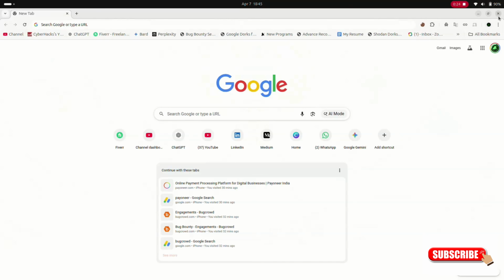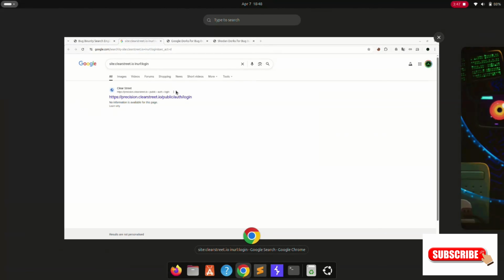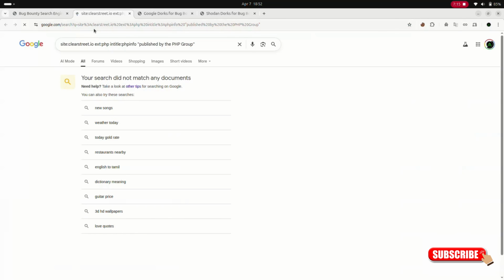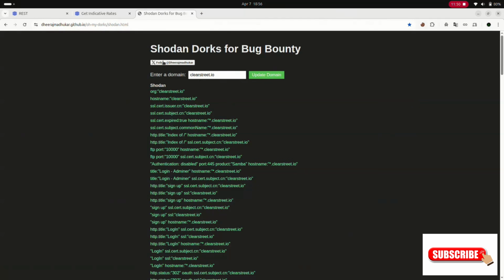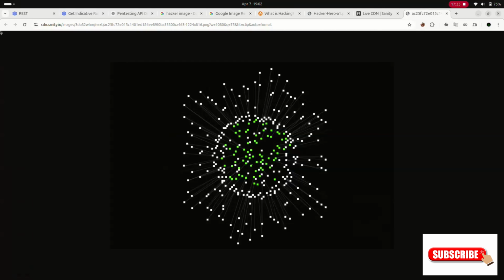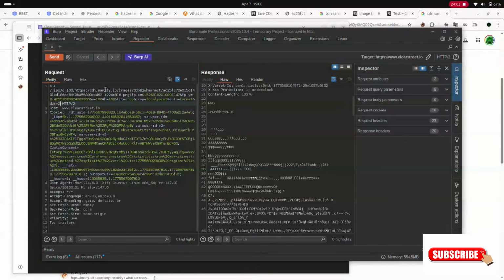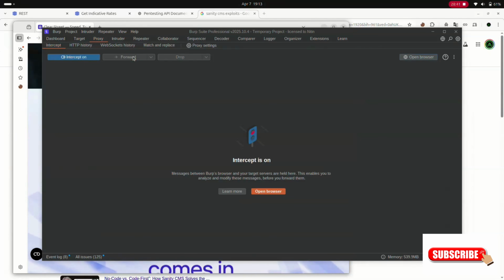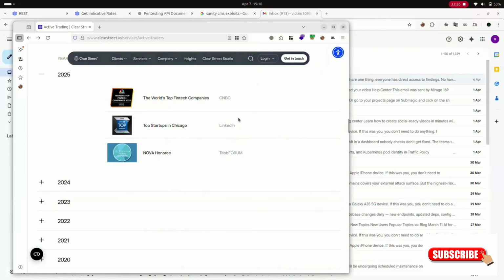How I Start Bug Bounty (No Plan, Just Real Workflow)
In this video, I show you exactly how I start bug bounty hunting — no script, no preparation, just a real raw session.

This is how professional bug hunters actually work:
- Choosing a target
- Understanding the application
- Starting reconnaissance
- Thinking like a hacker

Most tutorials are structured… but real bug bounty isn’t.

If you're a beginner, this video will show you the real mindset behind bug hunting.

Tools mentioned:
- Google
- BurpSuite
- Brain

🤔| Comment your thoughts
❣️| Like to keep me inspired
🟥Follow - @cyberhacks200
📱| Dm me to learn how to hack
📱| Dm me to work for cyberhacks